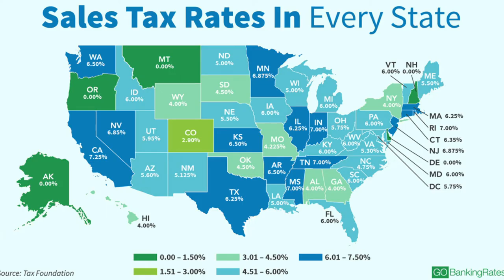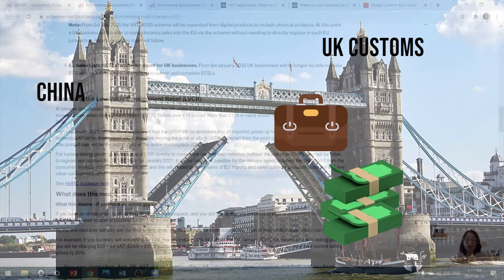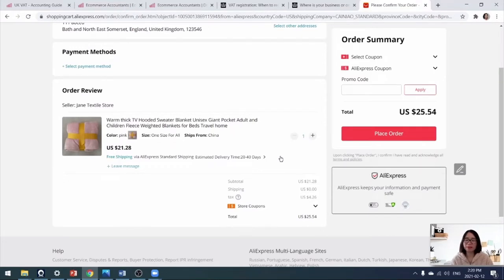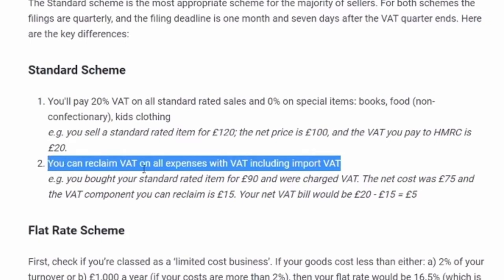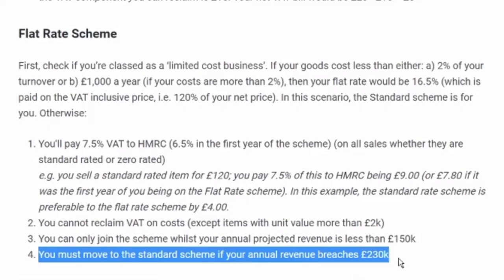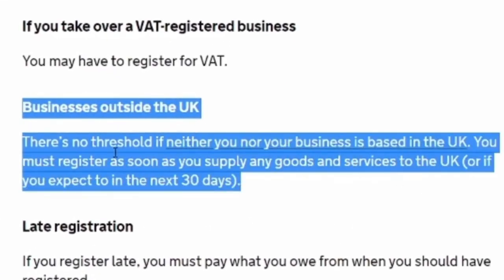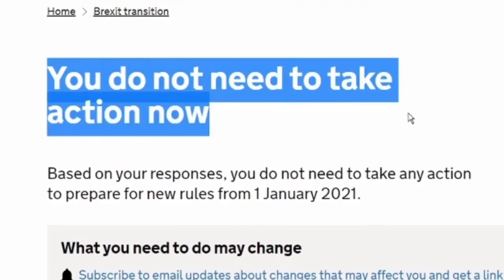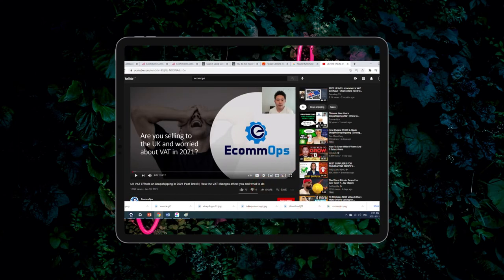UK VAT TAX(2021)? What to do?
In this video, I will explain about what is UK VAT TAX? What action do you need to take in response to it as a non UK Dropshipper?  As you may notice that Aliexpress, Amazon, eBay all charge VAT for UK customers. Drop shipping agents like Wiio, Honest Fulfillments and Ecommops all urges their customers to register a VAT. In fact it will be beneficial for you if you register earlier than later. There are some mix information about it. But I got you Covered! I personally went through the VAT registrations, actually it is not that difficult. I have included a link below from an UK ecommerce accountant website, it teach you step by step how to register online yourself. Hope this information helps.

0:00 Introduction
1:19 What is UK VAT?
4:14 Standard VAT VS Flat VAT
6:20 Brexit
7:27 Conclusions
8:50 Wrap up

If you are interested to get an Alidropship plugin

Video Effect Editing Tool: Create Studio